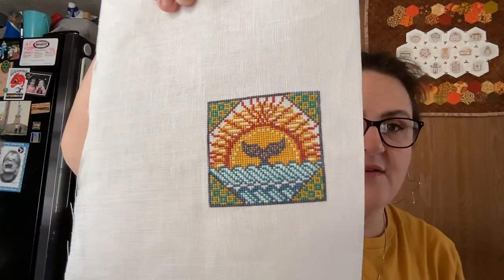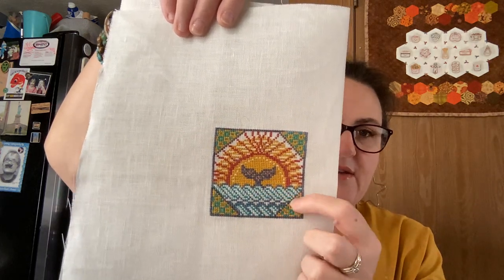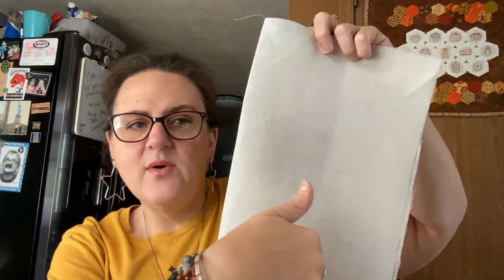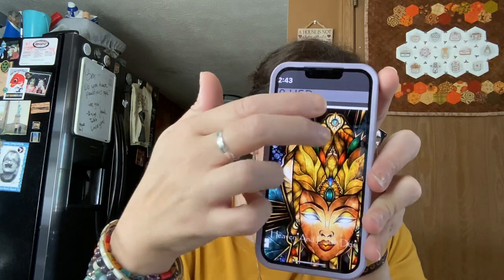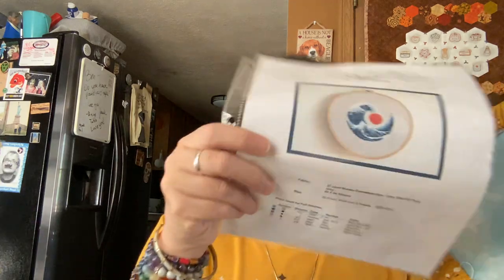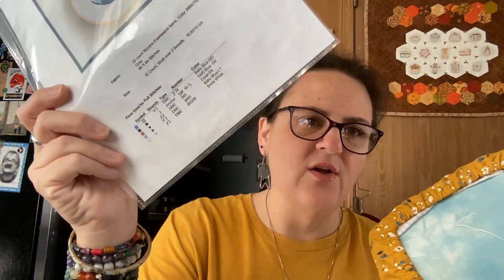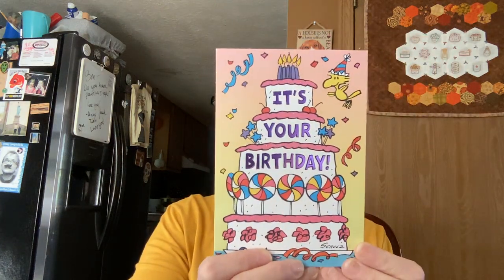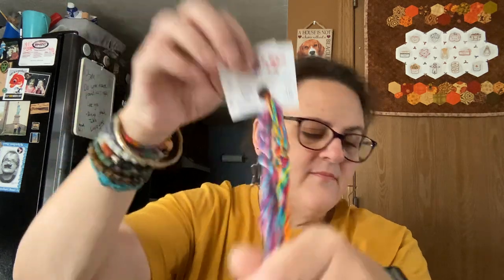Floss tube 70 - September smalls & October theme winner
FOs:
Fragments in Time 2021 - No 1 by Summer House Stitche Workes

MATERIAL MENTIONED:
To Dye For Fabrics

HAUL:
Live & Dye LA thread from @lynnxstitchescreates